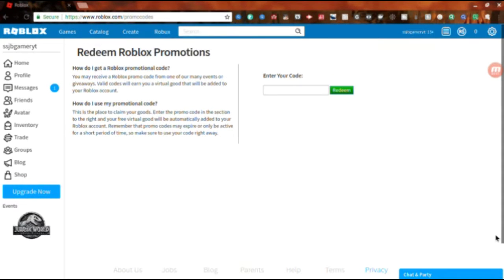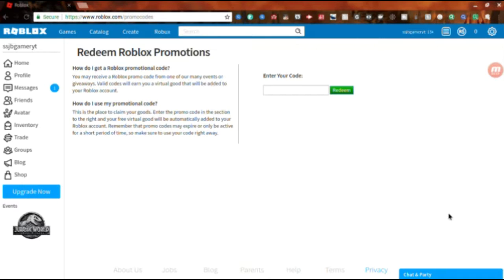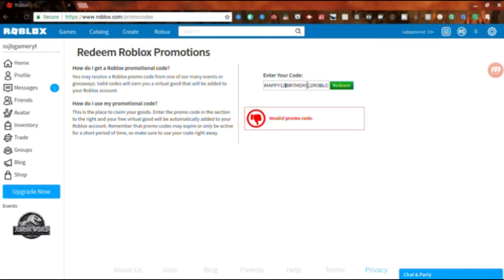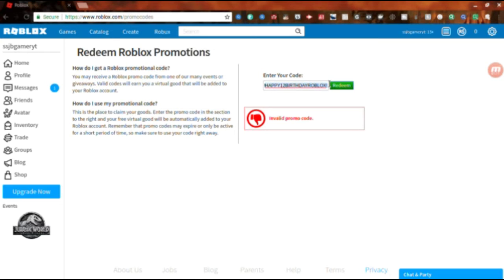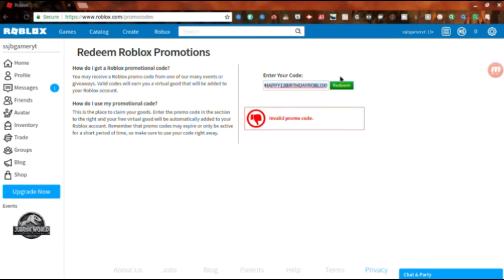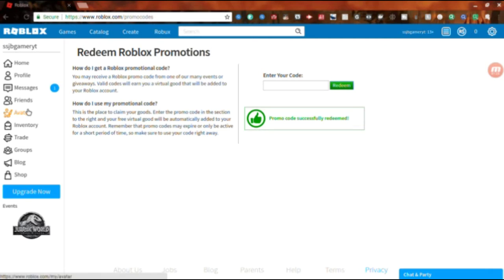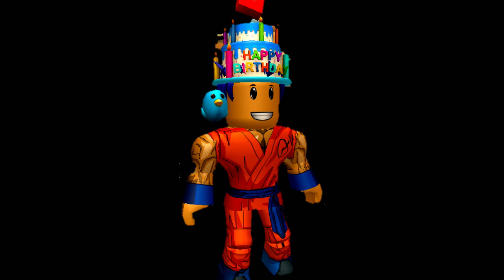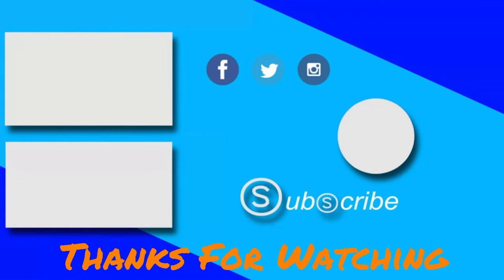Roblox promocode 3(roblox 12th birthday)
Roblox promocode 3

ANOTHER one. Another roblox promocoed for you guys.
promocode: !HAPPY12BIRTHDAYROBLOX!